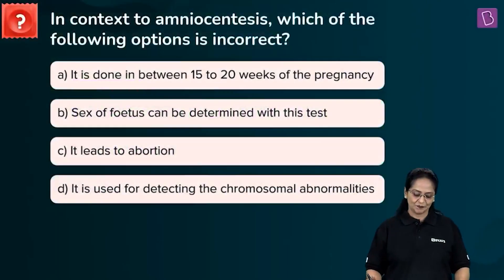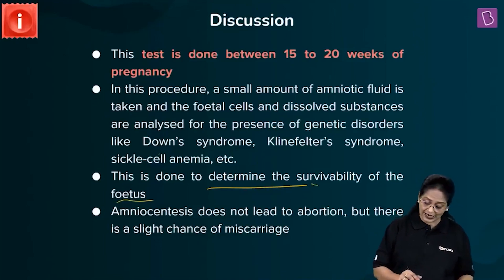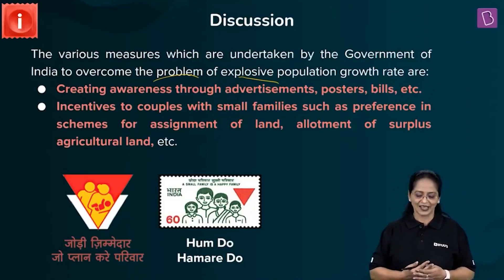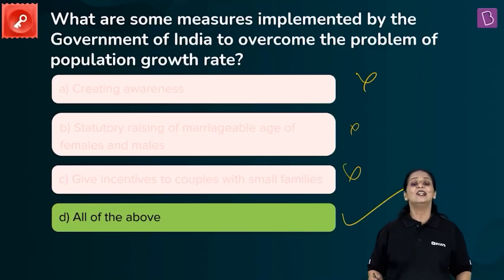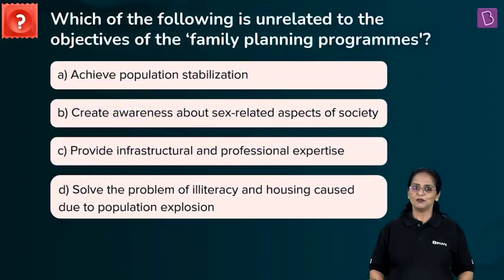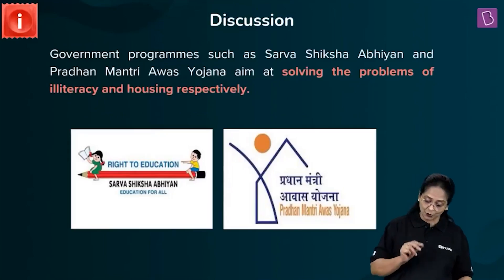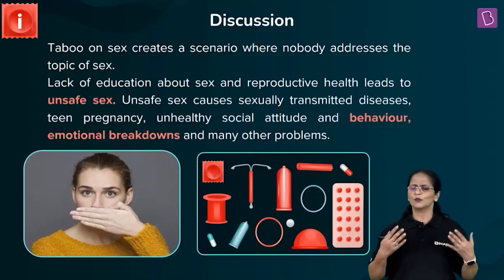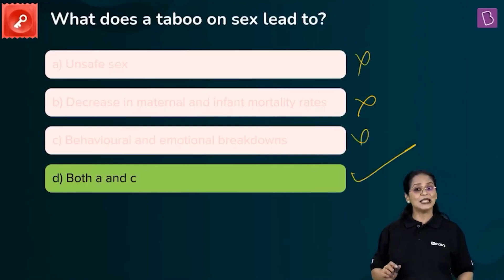Daily Quiz #155 | Class 11-12 & Droppers | Biology | Sabiha Ma'am | NEET 2021/2022 | BYJU'S NEET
Today's quiz is based on the chapter "Reproductive Health". This fascinating video will take you through five different concepts that will definitely help you to get a better grasp on this chapter!

Question 1: 00:00:02
Question 2: 00:03:22
Question 3: 00:06:17
Question 4: 00:08:16
Question 5: 00:11:42